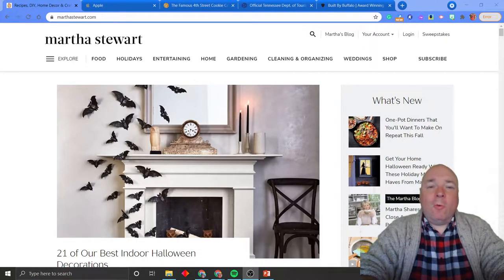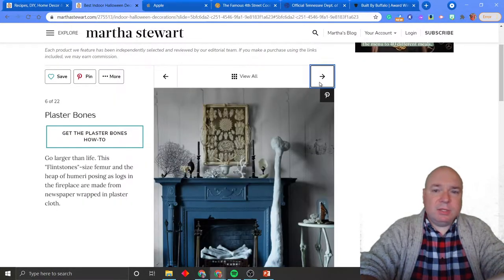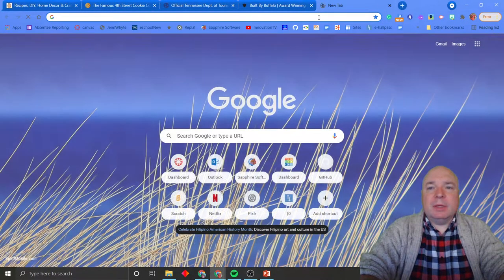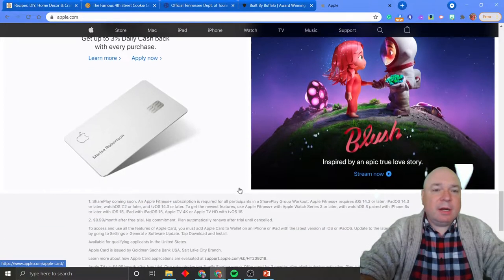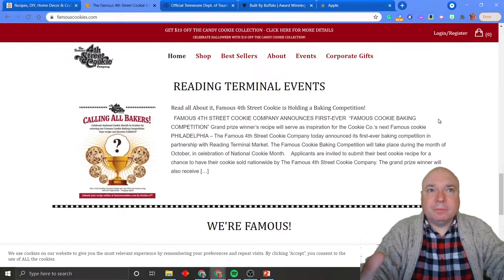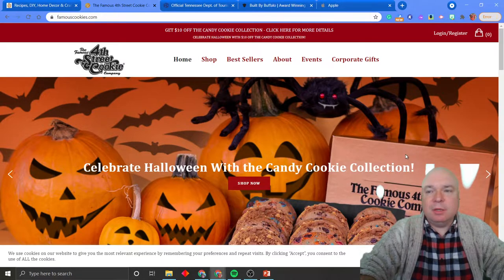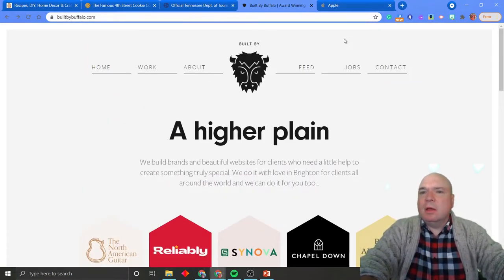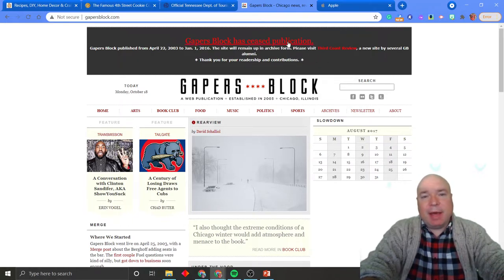Feature area and Body Text